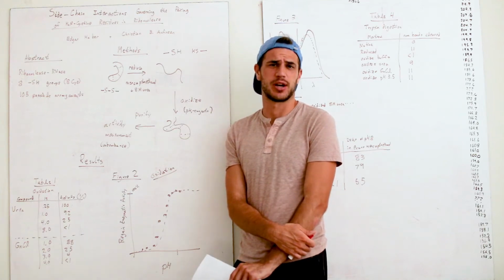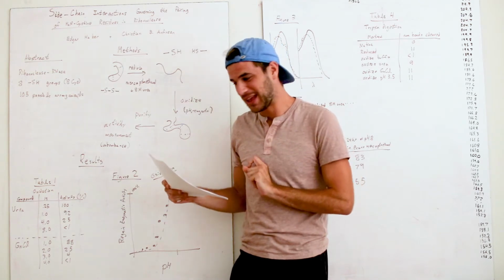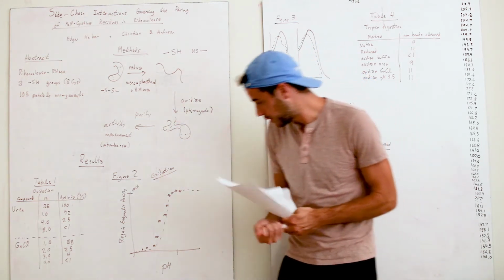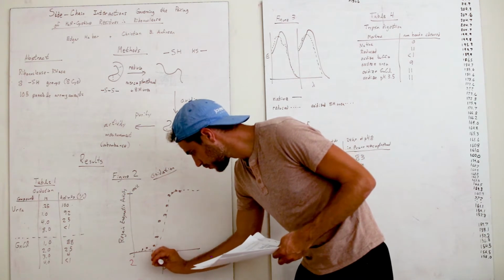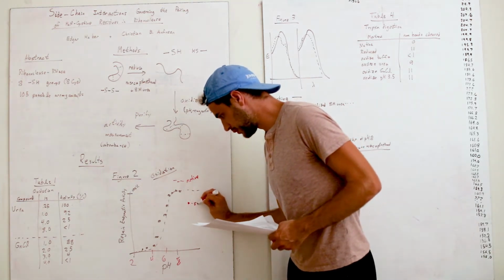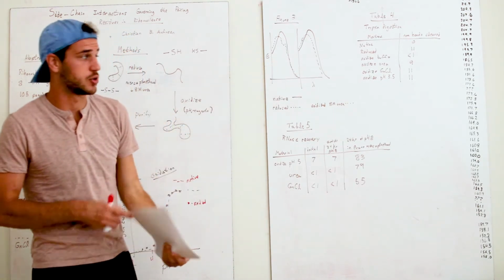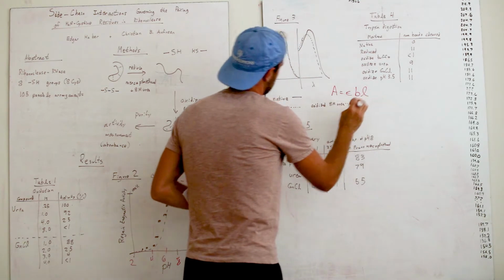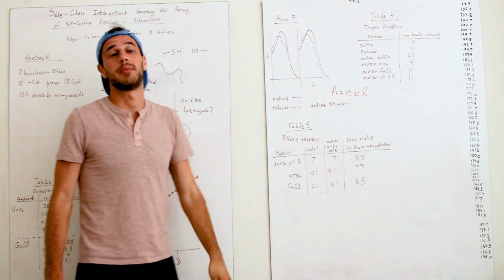E. Haber, C B Anfinsen. J Biol Chem. 1962, 237 (6) - What is a Journal Club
You know about that pesky article called

Side-chain Interactions Governing the Pairing of Half-cystine Residues in Ribonuclease

that made that Anfinsen guy famous? Well i decided to explain it to people in a YouTube video. I know, novel concept of taking other people's ideas and putting them back on YouTube as my own work. So well, Anfinsen's dogma comes from this article and other experiments he ran. Happy learnin'